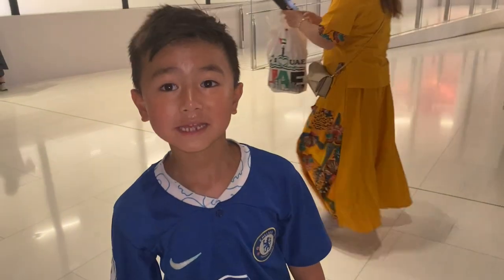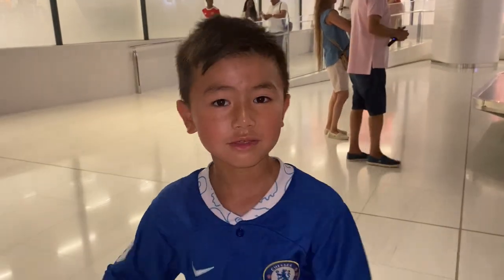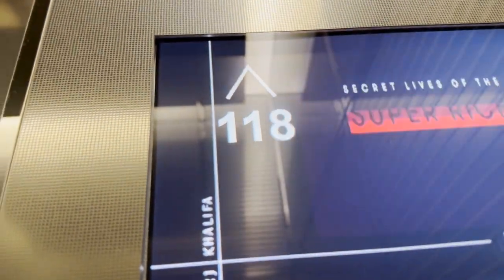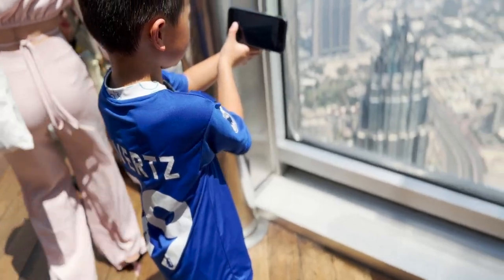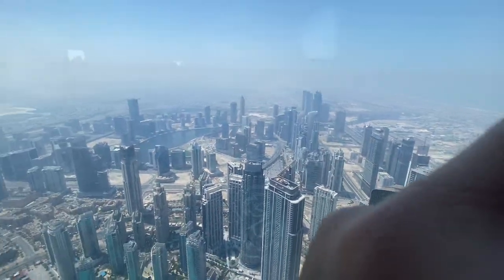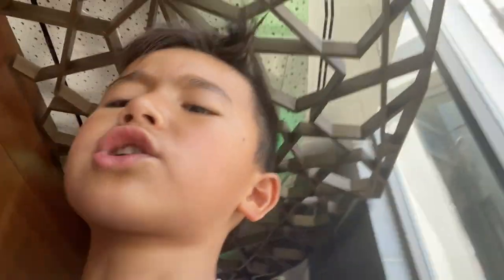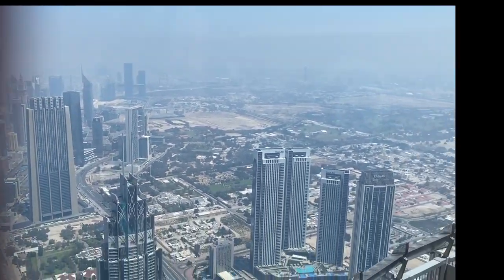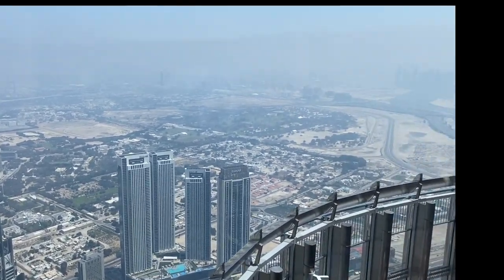Teddy and his adventure to the top of the BURJ KHALIFA (PART 2)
Hi, I'm Teddy. I go on all sorts of adventures! Today I am back at the Burj Khalifa in Dubai. It is actually the highest I have ever been in a building.